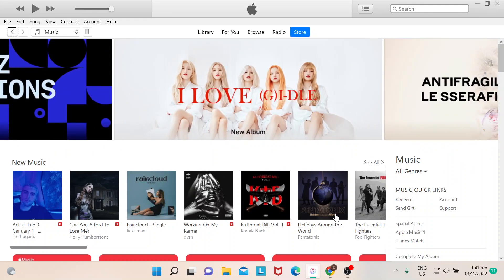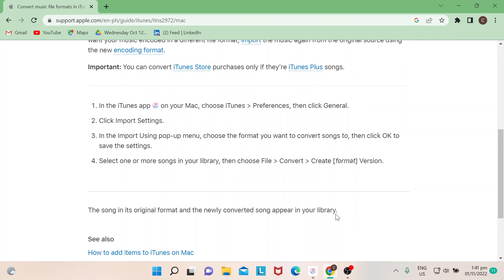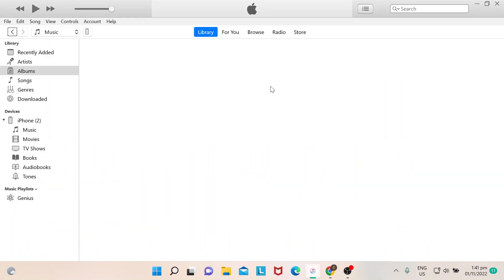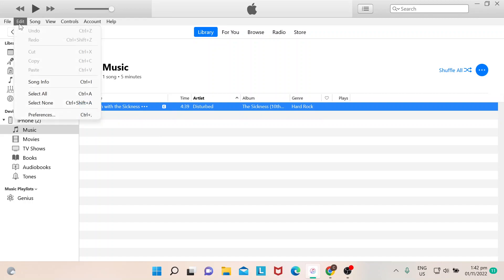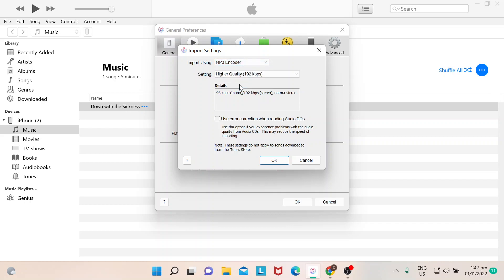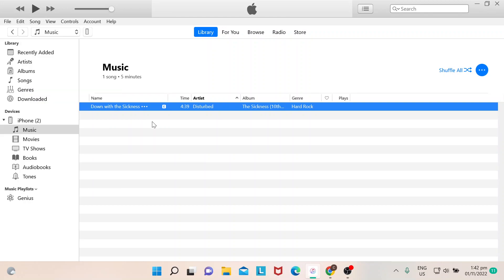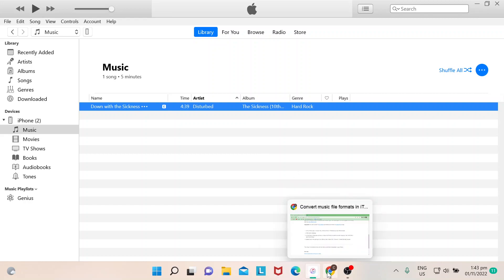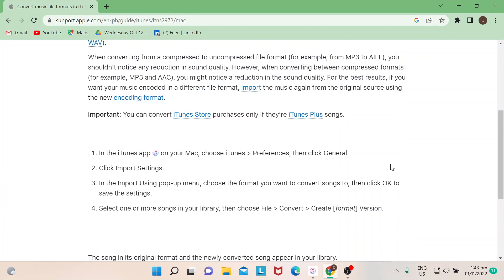How To Export MP3 In iTunes Tutorial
Today I show how to export mp3 in itunes tutorial,itunes tutorial,export mp3 in itunes